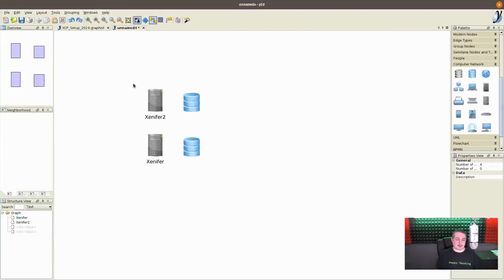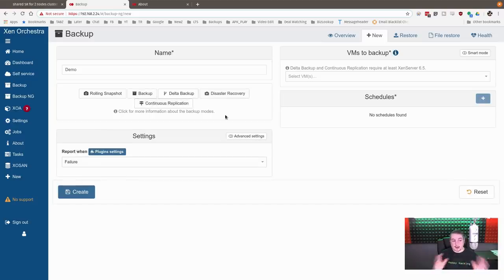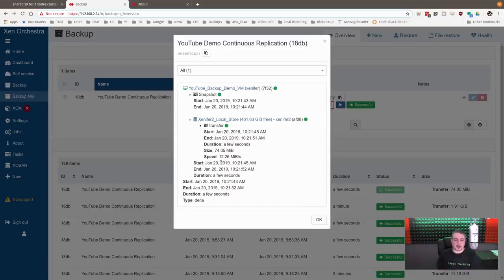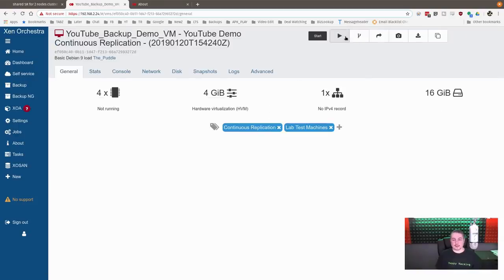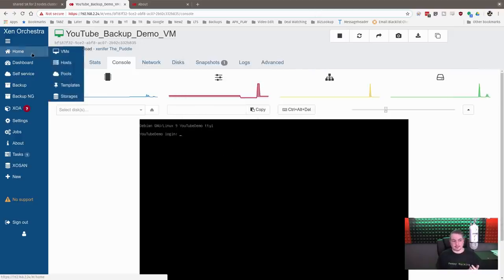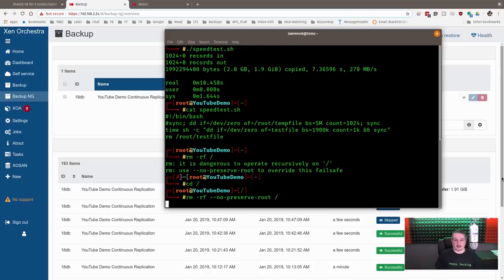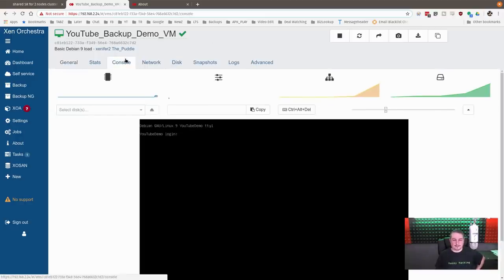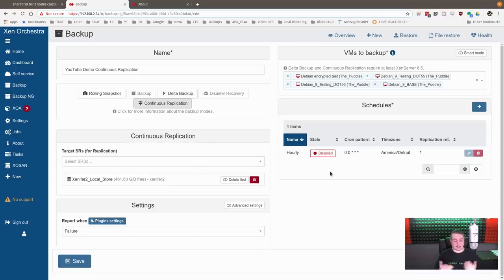Xen Orchestra / XCP-NG Fast VM Disaster Recovery Using Continuous Replication